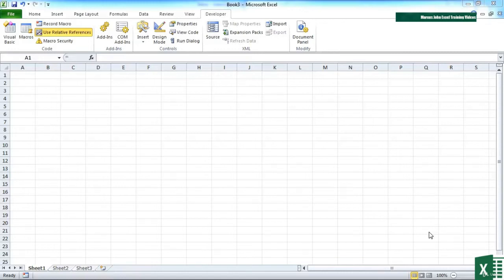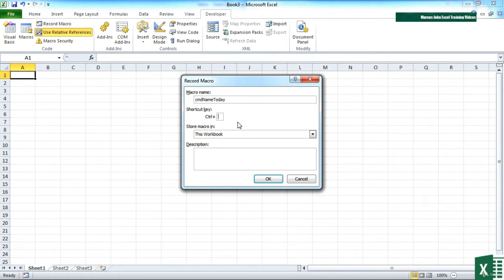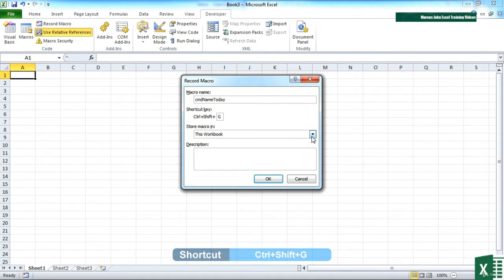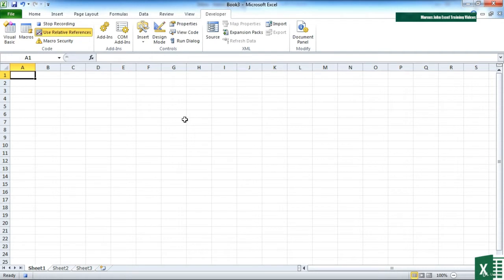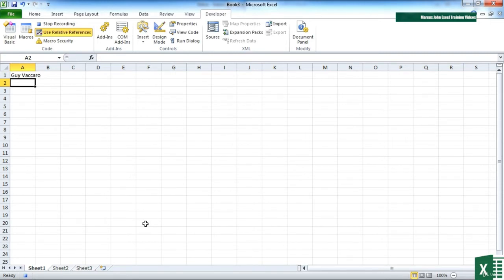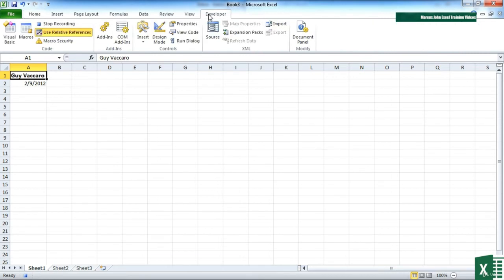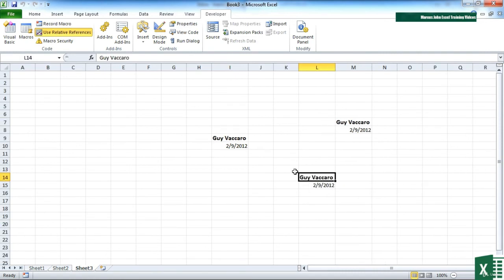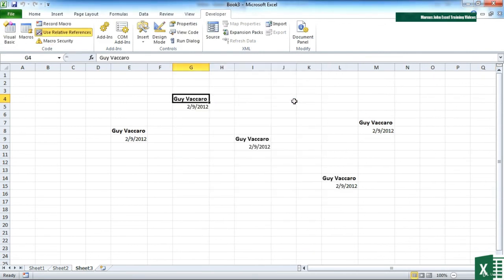36. Recording And Running A Simple Macro || VBA Tutorial || Lecture || Microsoft Excel